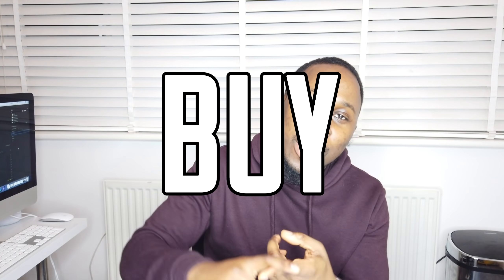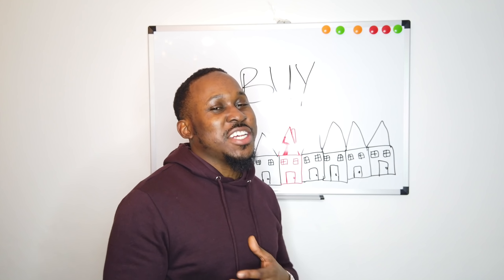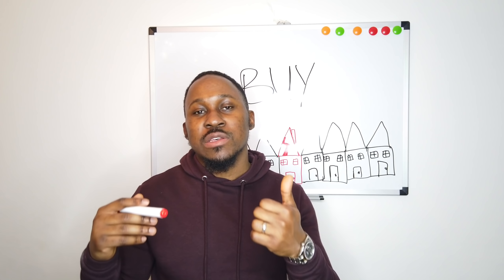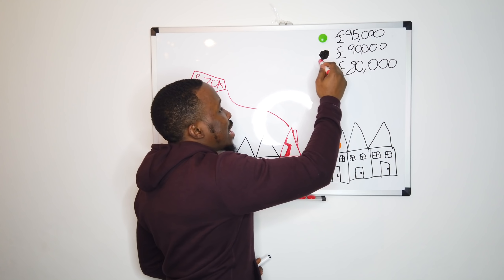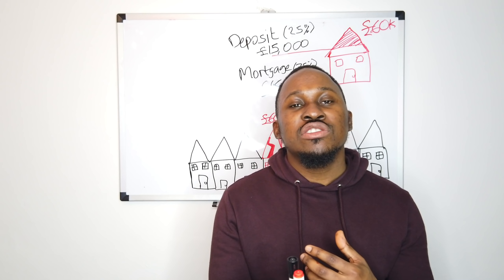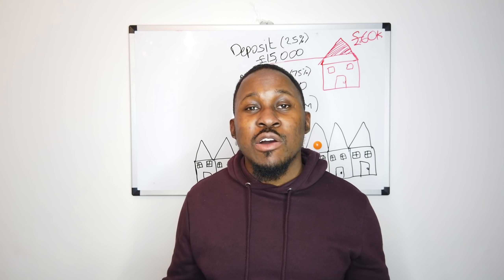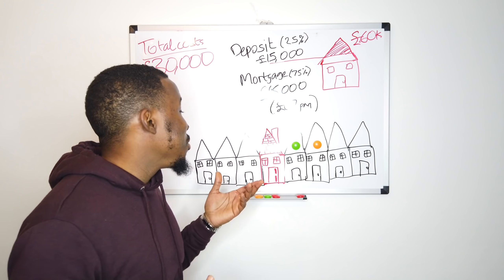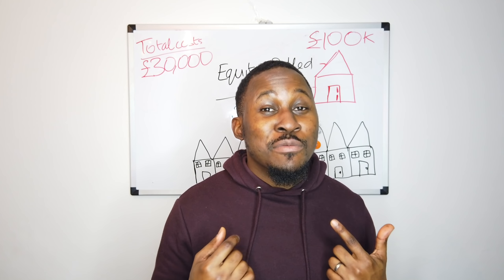Can You Buy Multiple Properties with One Deposit? || Buy Refurb Refinance Rent (BRRR)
In this video I discuss the theory of the Buy Refurbish Refinance Rent investment strategy. This video gives you a clear explanation of how this works so you can try for yourself !!

» 🏚️ Planning A BRRR or Property Flip? Download Our Planning Tool Here To Easily Analyse & Execute Your Projects

» 📲 Join 100s of Others In Our EXCLUSIVE Telegram Group And Get Tips & Advice At Your Fingertips

» 🎁 Find More Resources That We Offer Here!